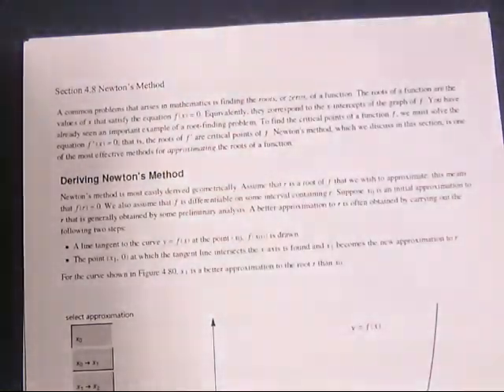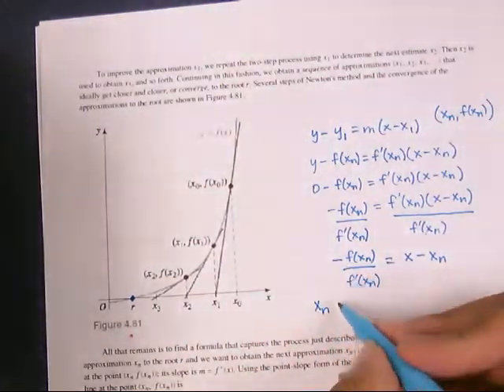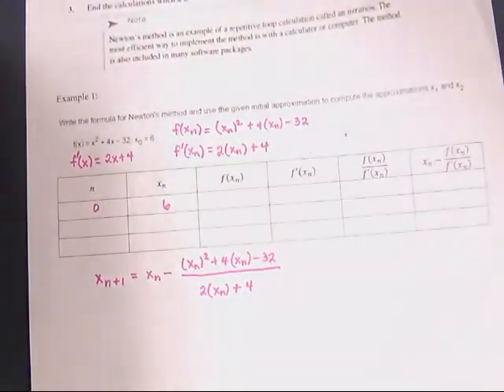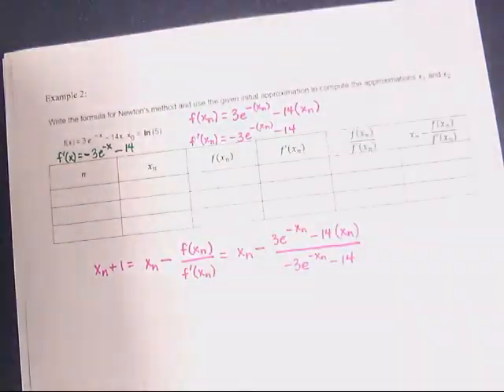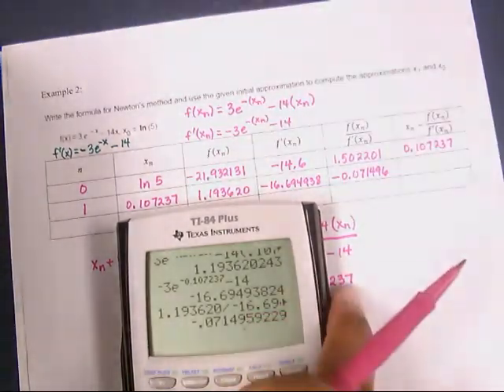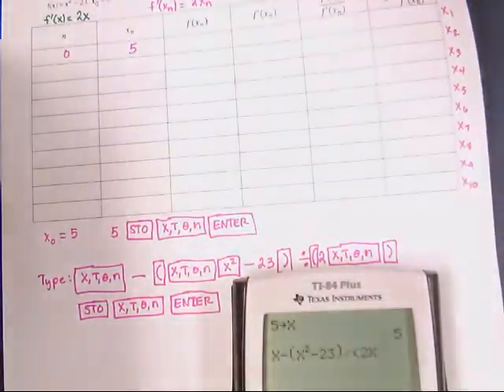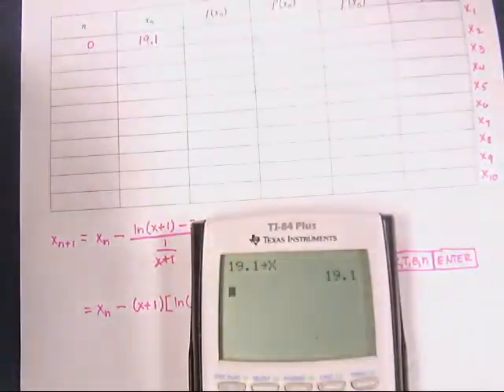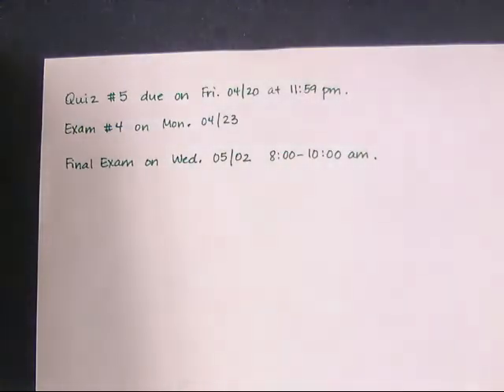Newton's Method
Section 4.8 Newton's Method